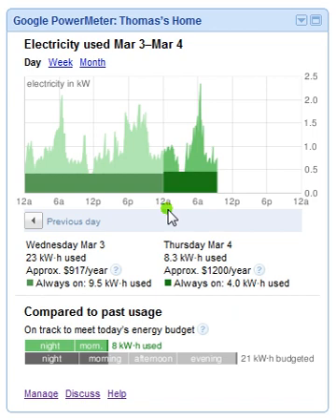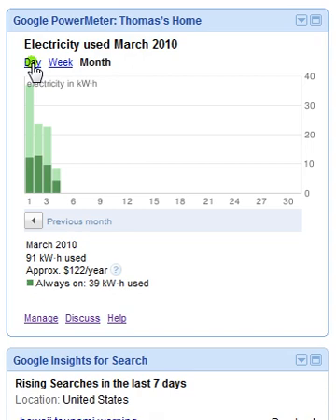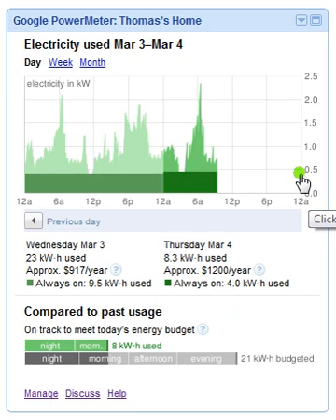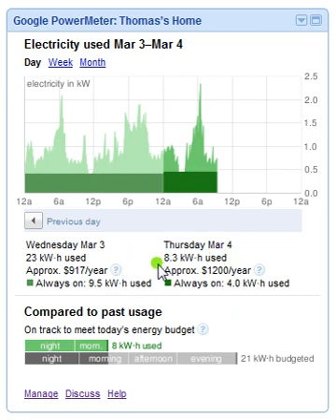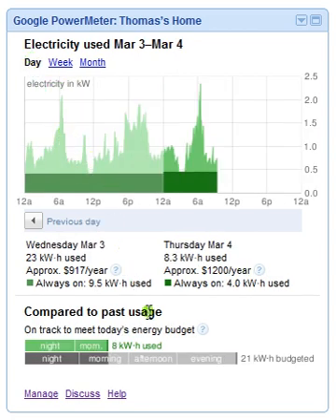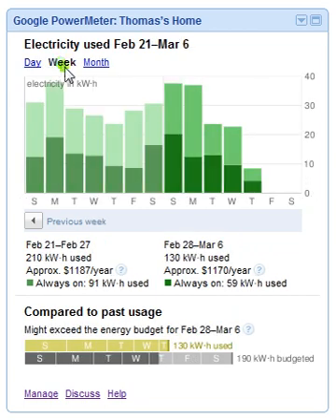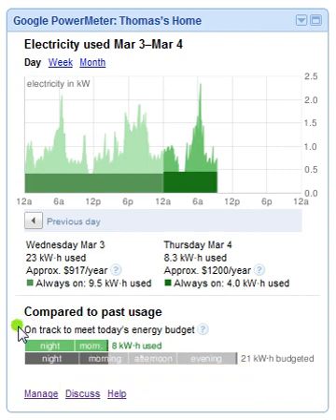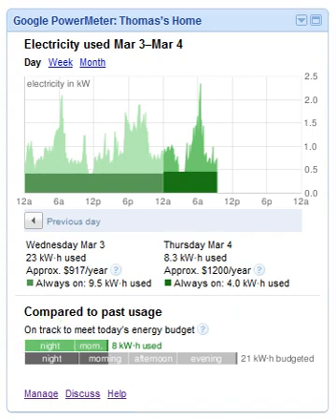Google Powermeter - Main Interface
A direct look at Google PowerMeter's main interface and functionality.